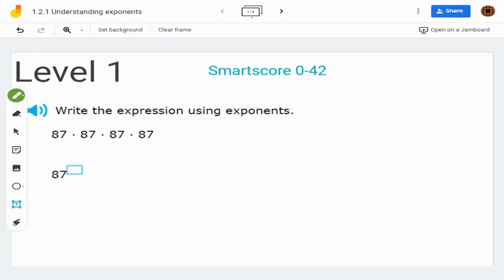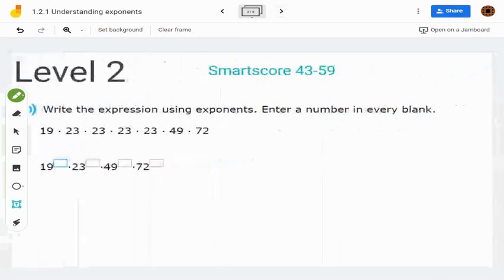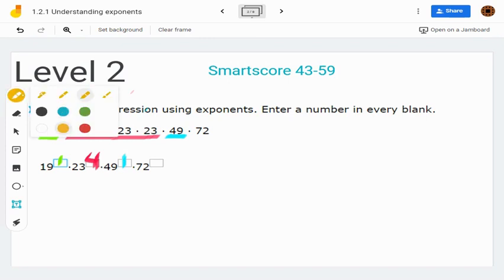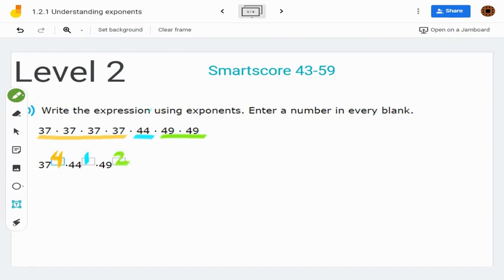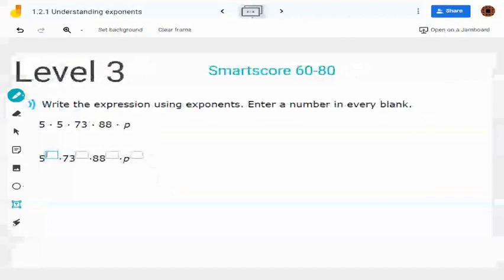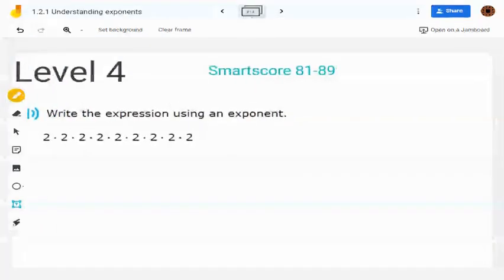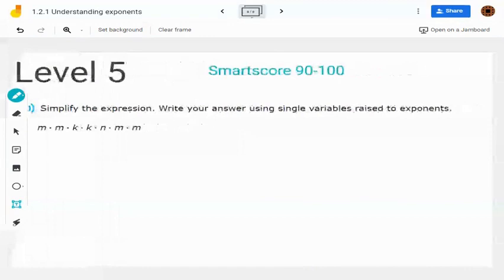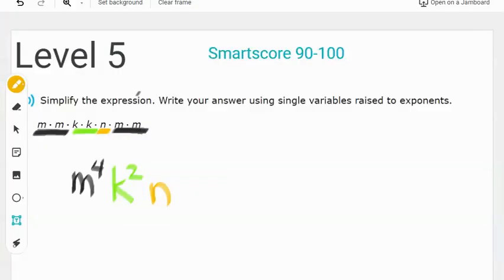1.2.1 Understanding exponents